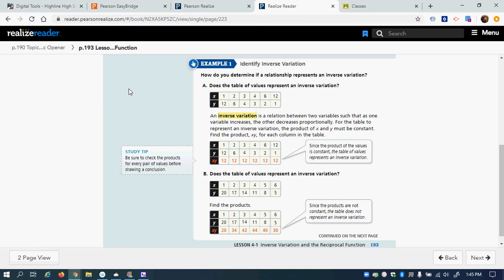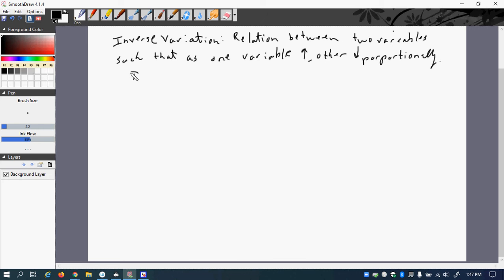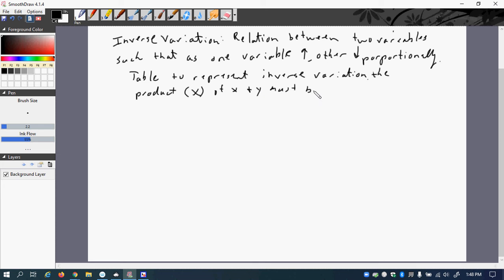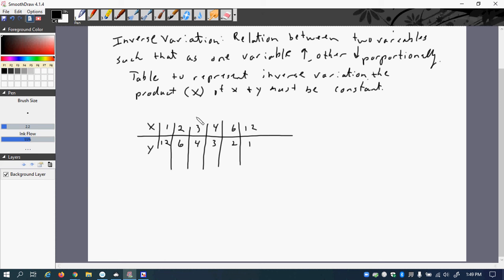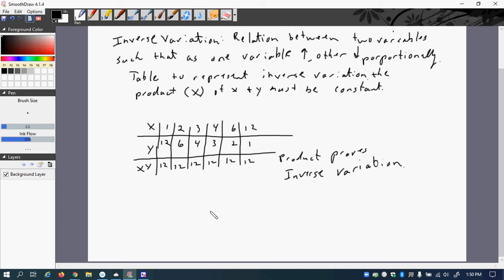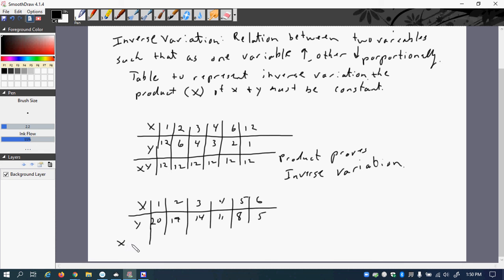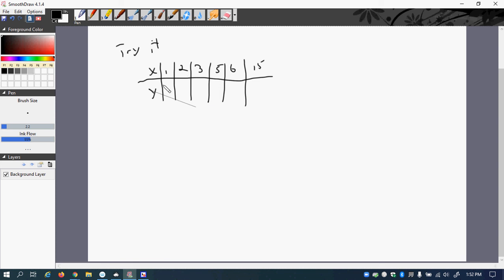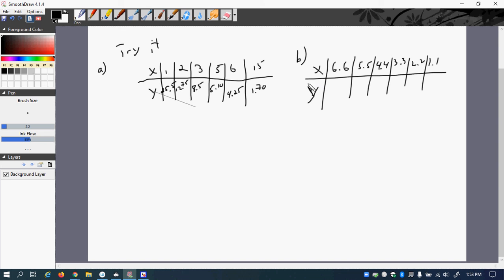4 1 Identify Inverse Variation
How to identify if a relationship in a table represents an inverse variation.